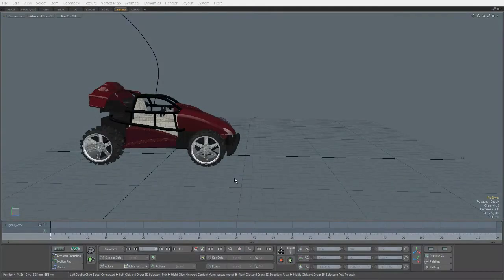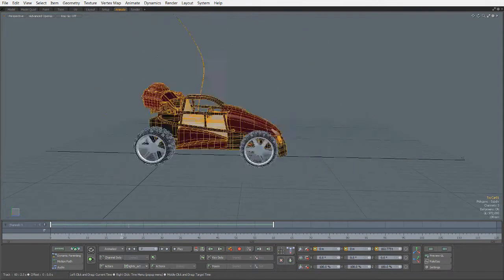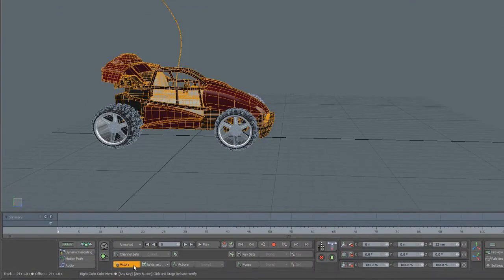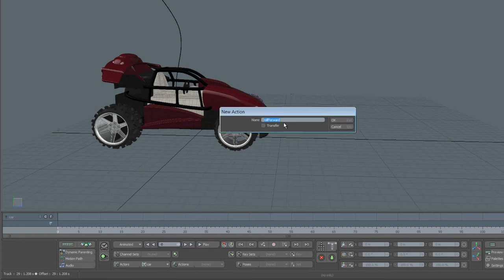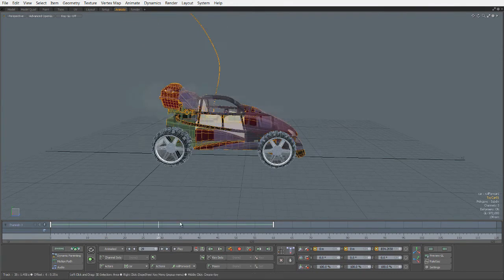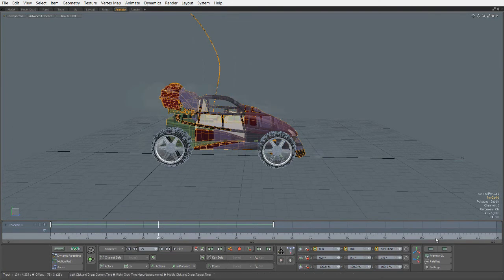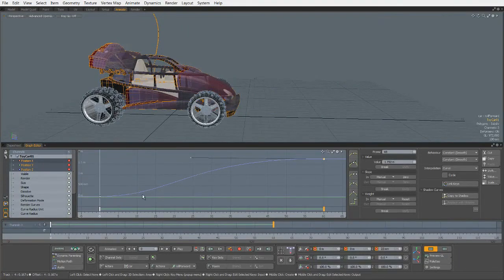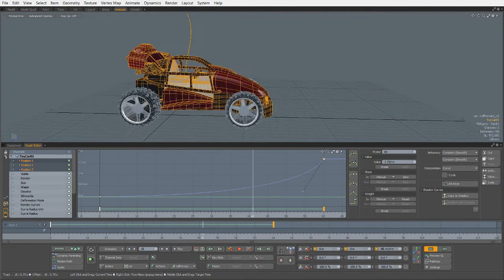Modo Basics - Animation - Position Keys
Try Modo for FREE!